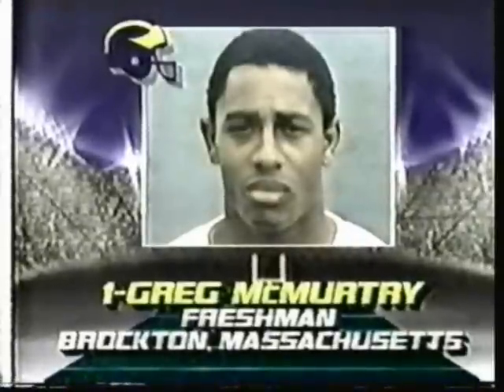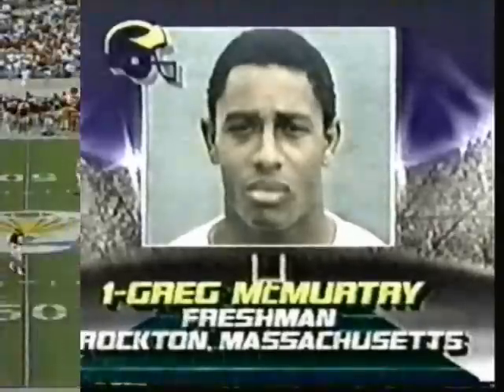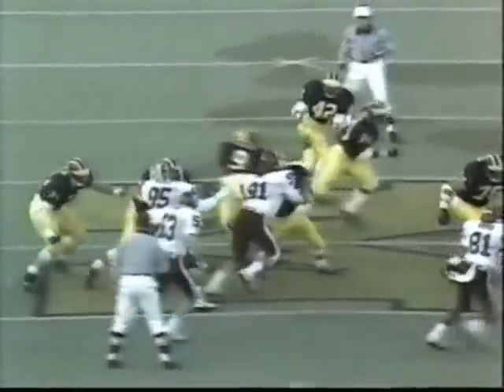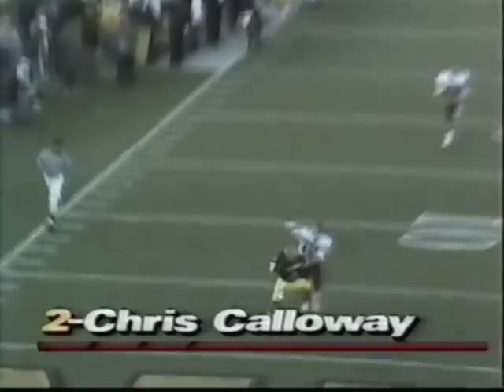Greg McMurtry tribute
Highlight reel of Greg McMurtry's Michigan career.  (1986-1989)